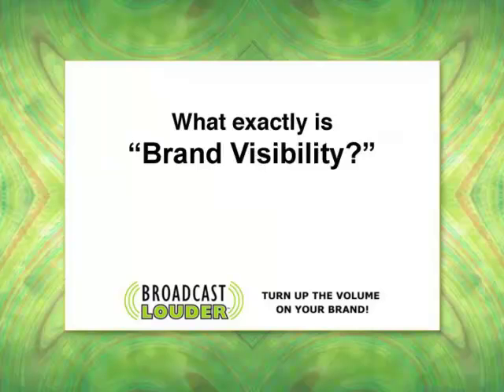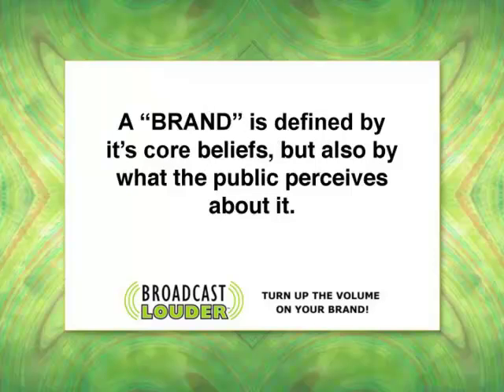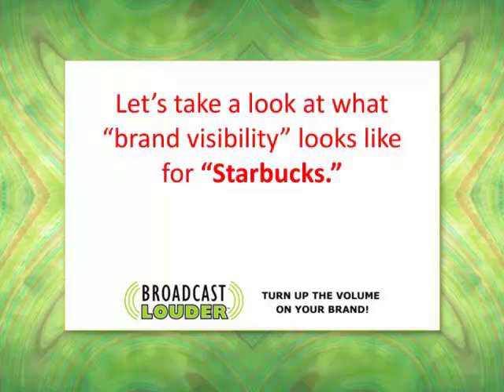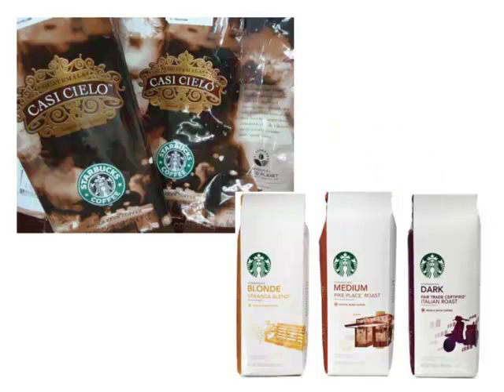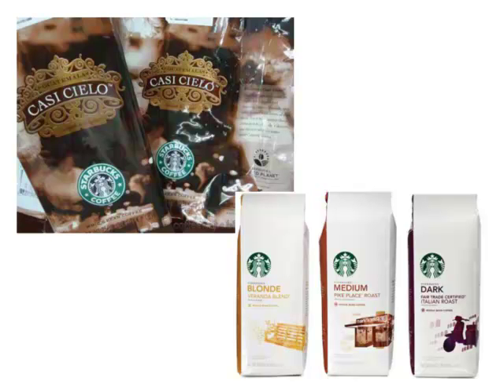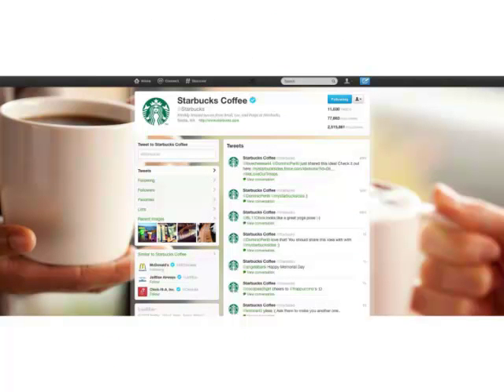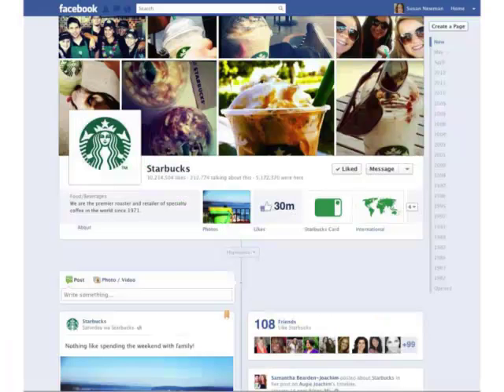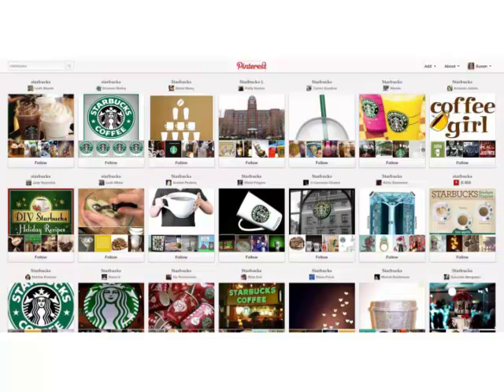Brand Visibility - Be Found Online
Susan Newman, brand visibility designer teaches creative entrepreneurs and small business owners how to be found online and offline too.